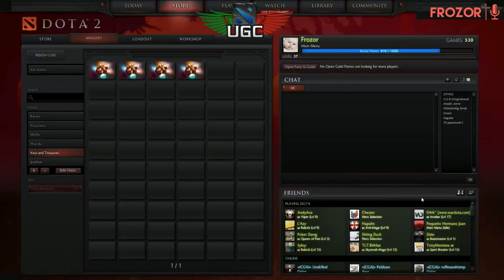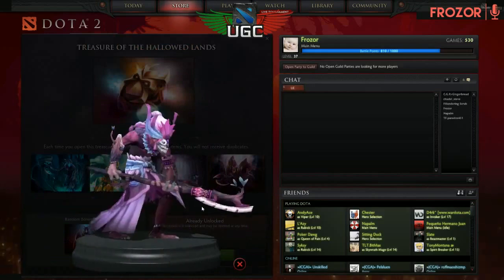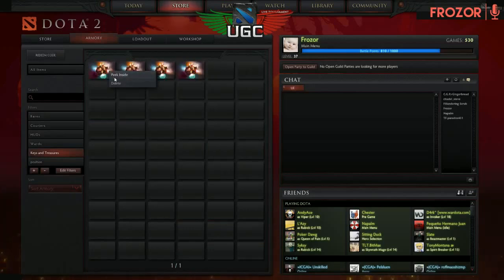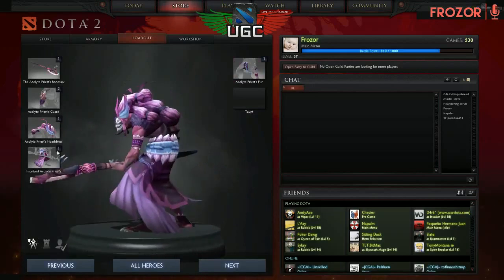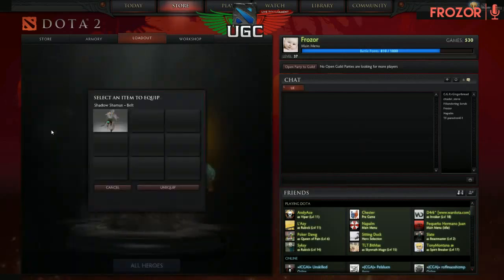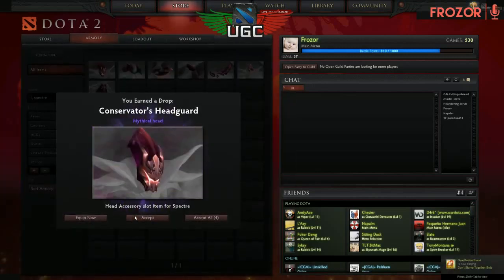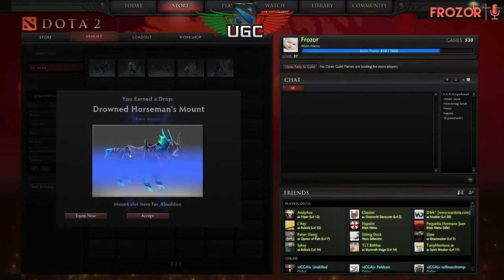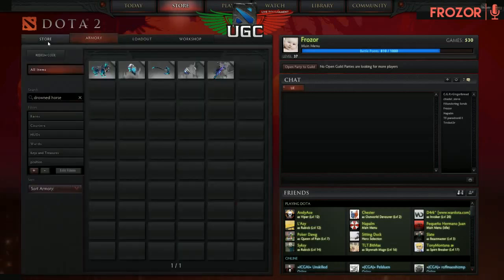Treasure of the hallowed lands showcase